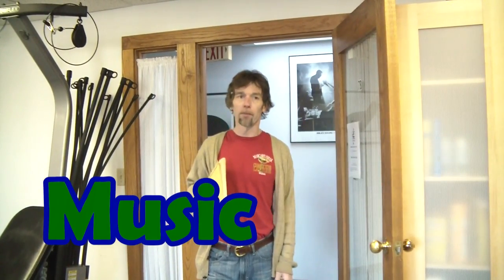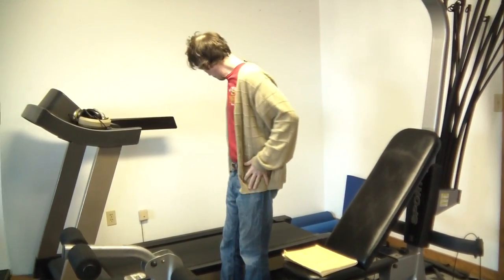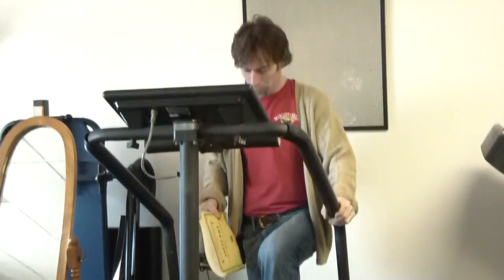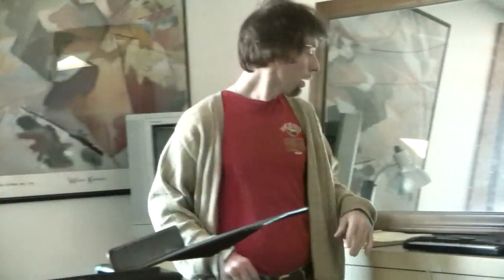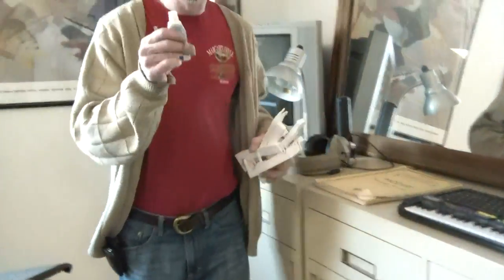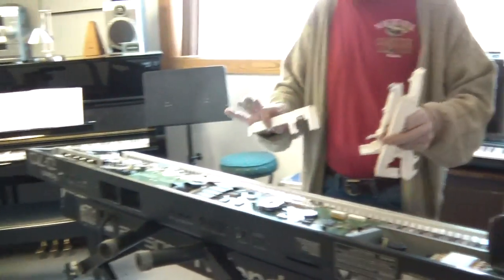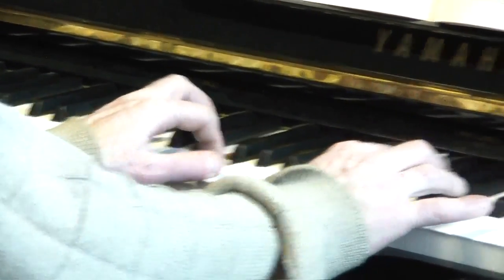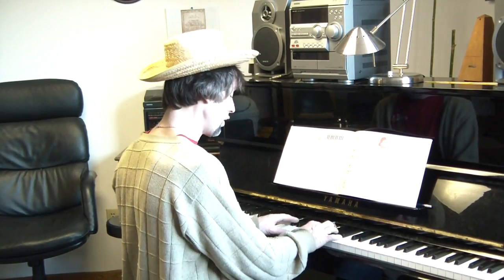Paul Carroll: Music Class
Paul takes you behind the scenes of what really happens during music class, if you or someone you know wants to start.